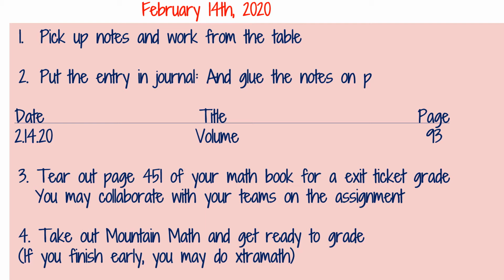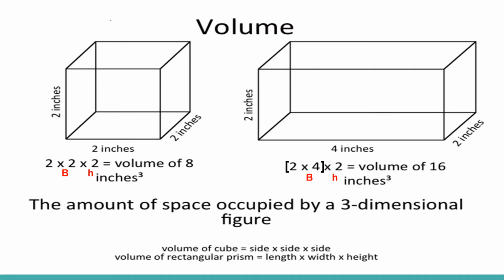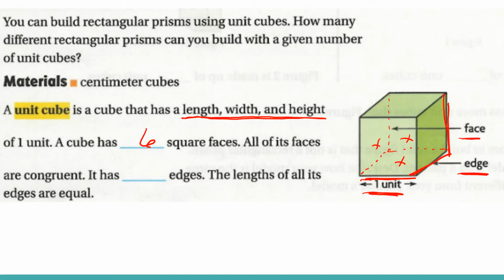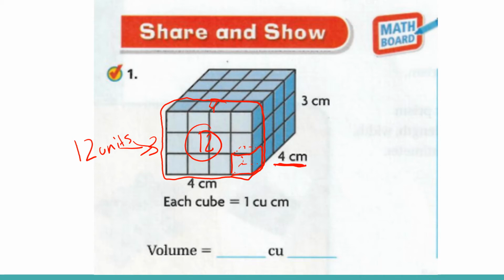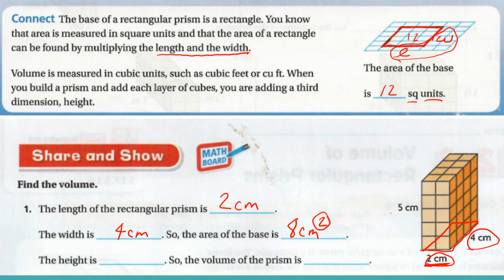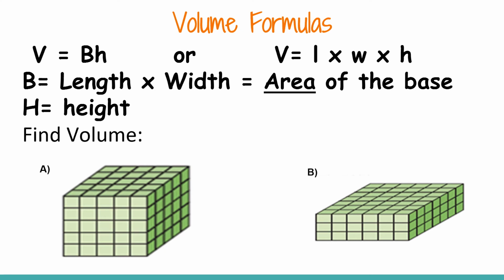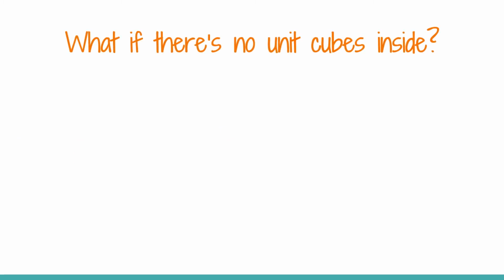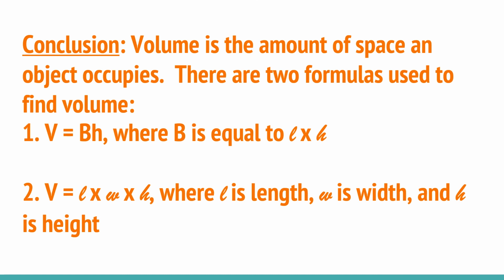2 14 20 Volume Day 1